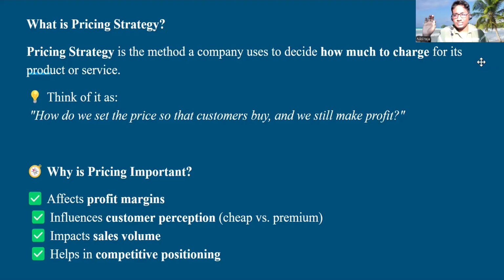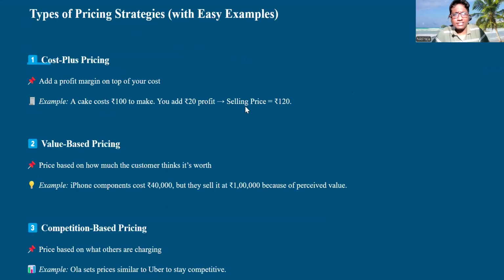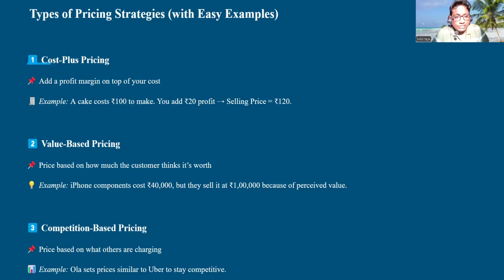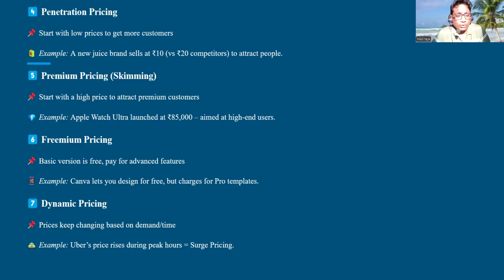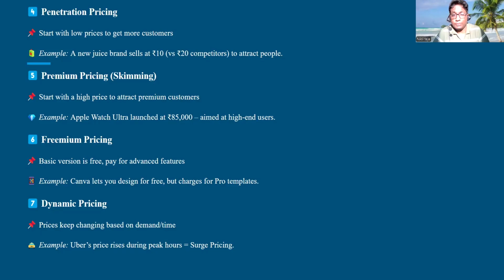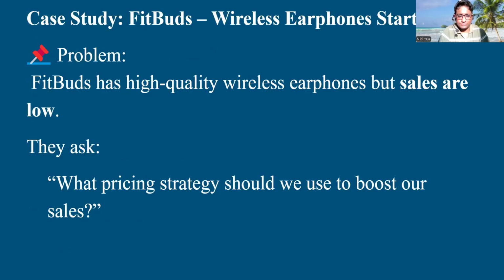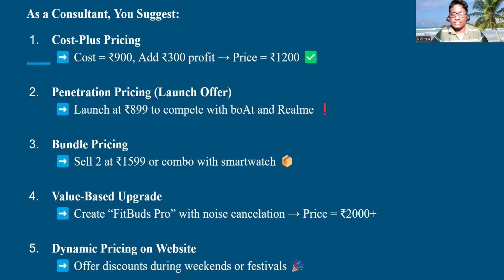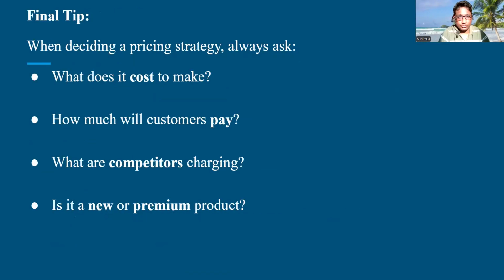MCT Lecture - 26 | Pricing Strategy Framework | Wireless Earphones Company Case Study